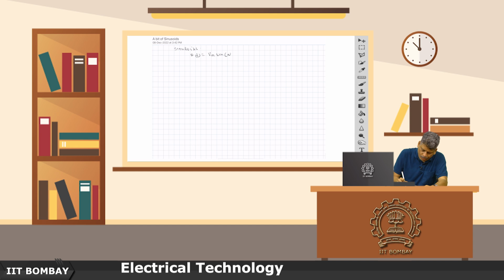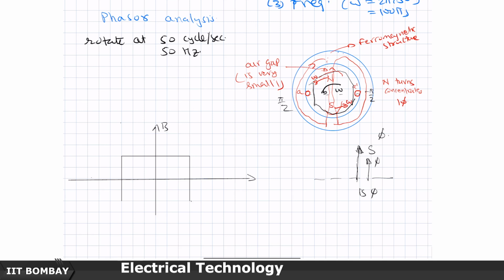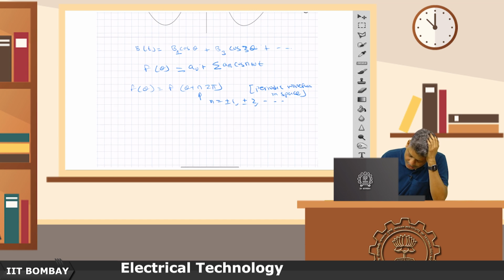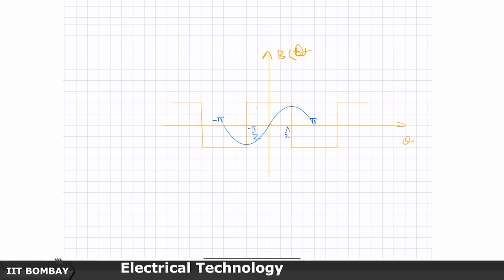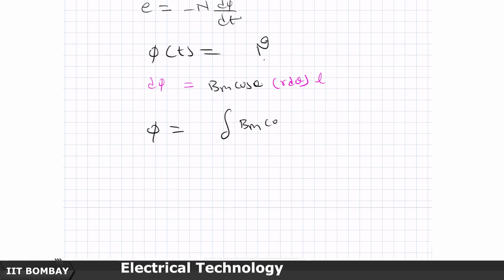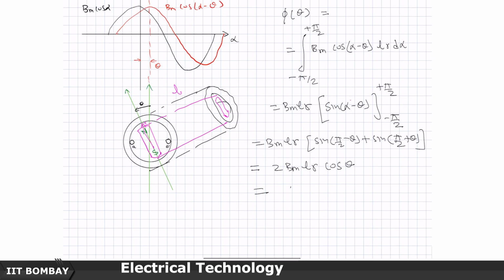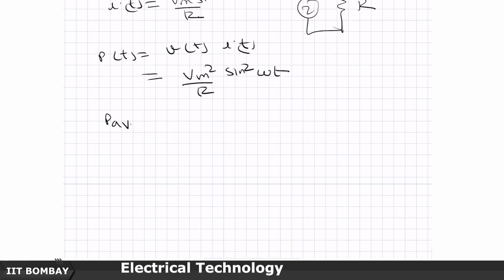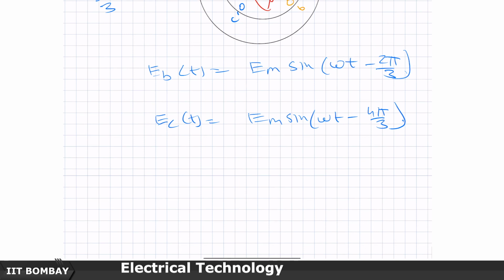Three Phase Generator